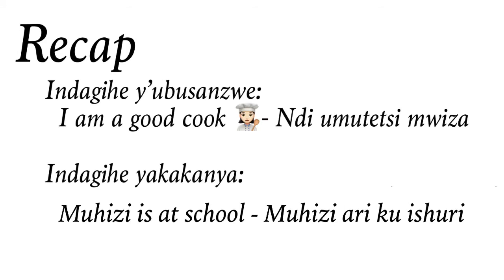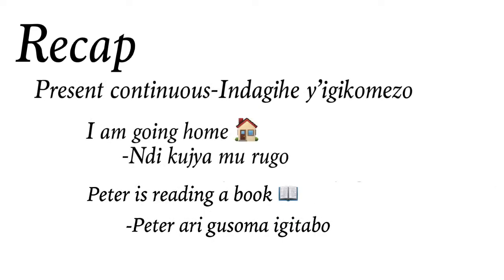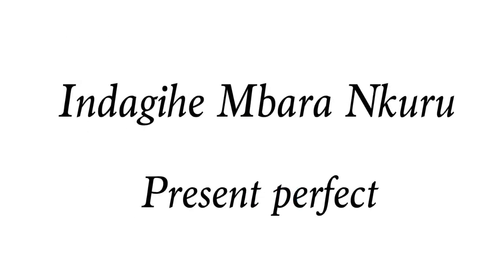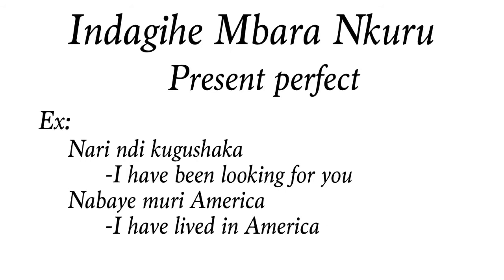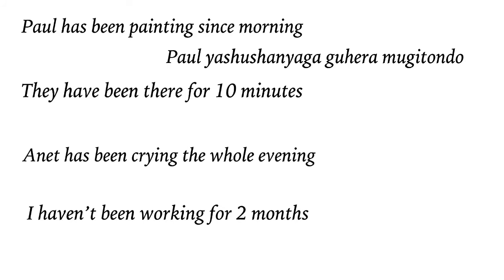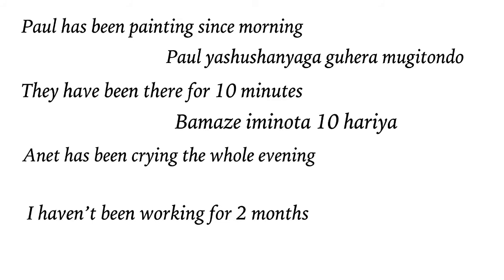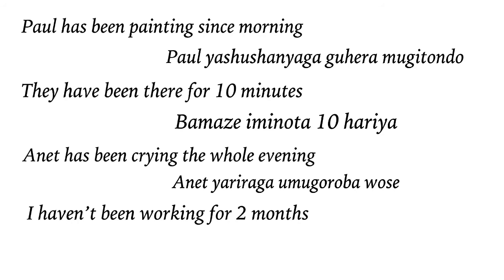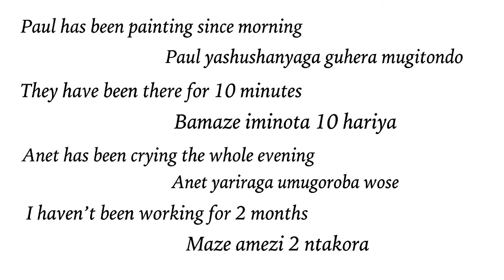Learn Kinyarwanda||Tenses(Present Tense)-Ibihe byinshinga(Indagihe) Part1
If you have any question you can ask in :
Comment section
or